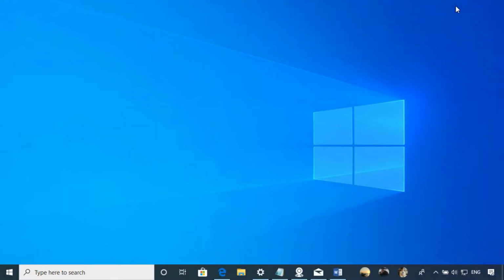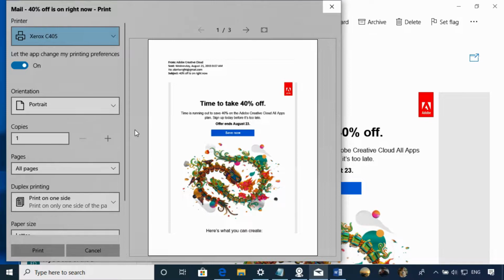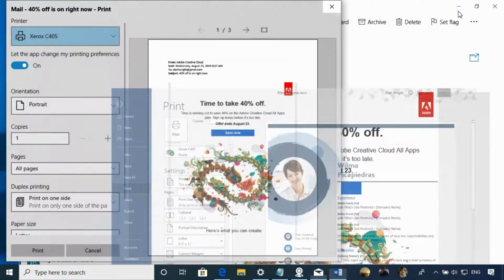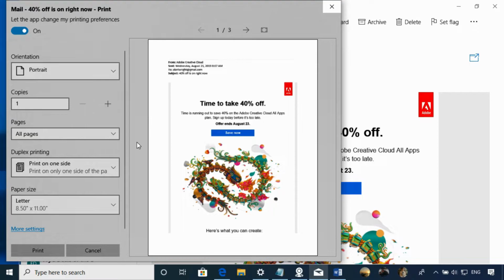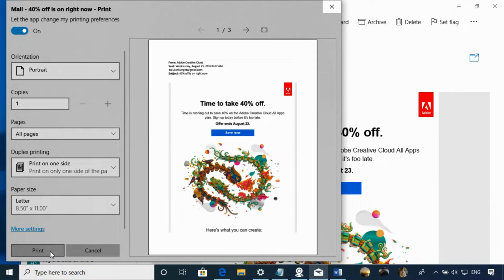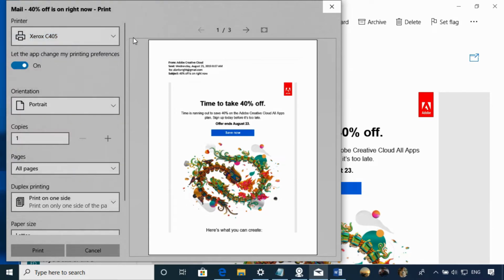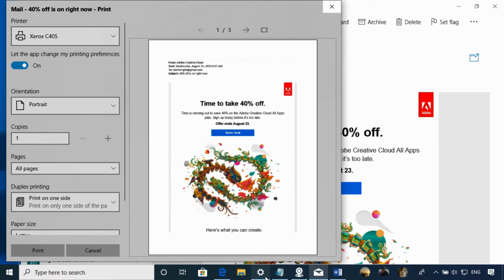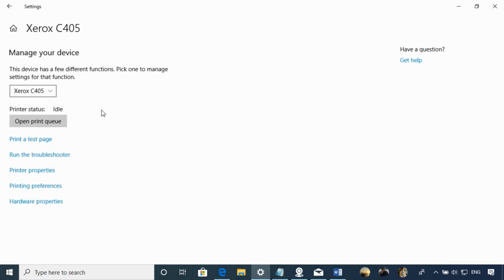34: Windows 10 | Printing in Windows 10 | Beginners To Advance Course